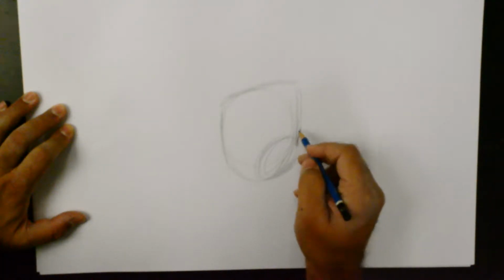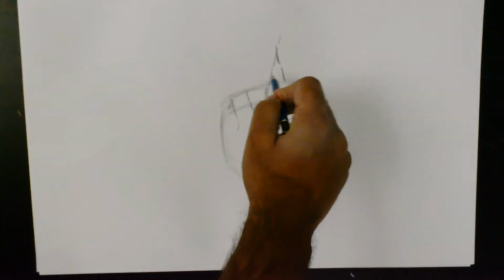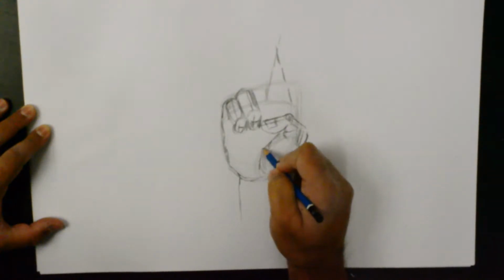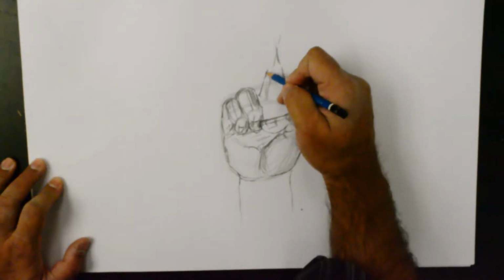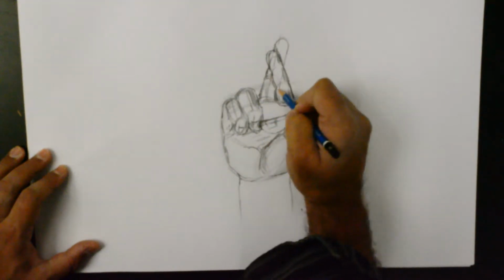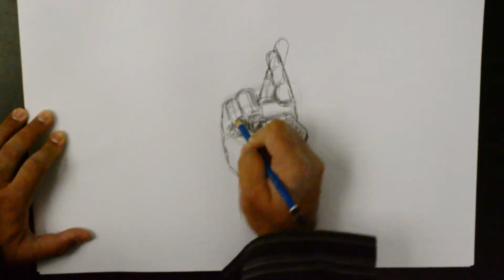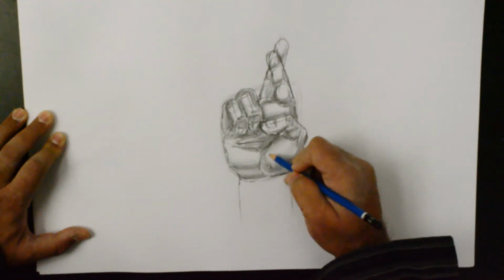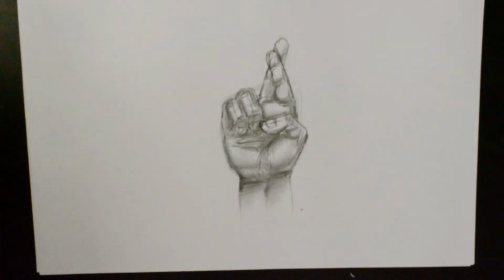How to Draw Crossed Fingers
In this video we'll show you how to draw crossed fingers. This will be done in a tutorial format. Learn and follow along; pause as you need to and practice your drawing and sketching skills.